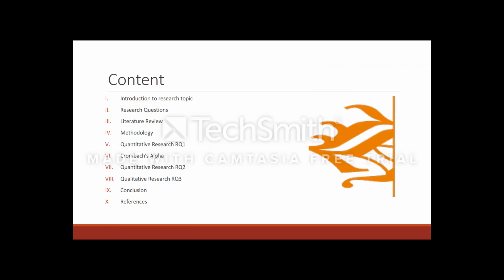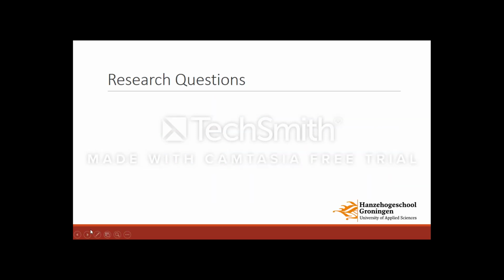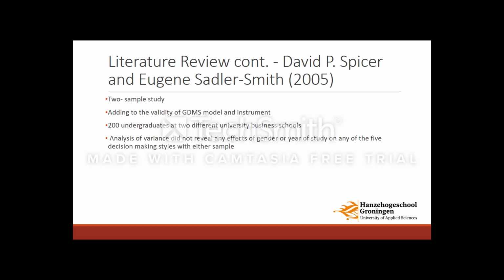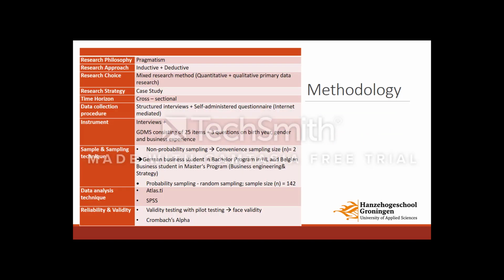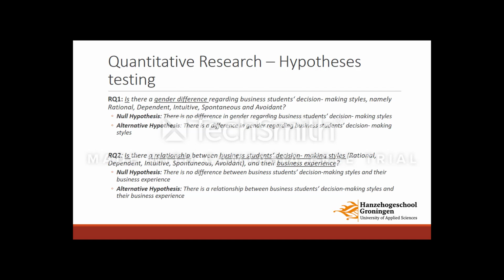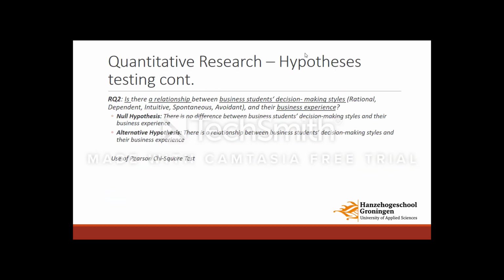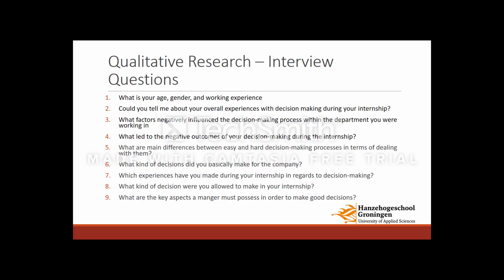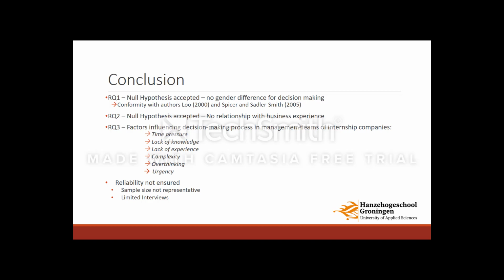RSK Workshop Assignment